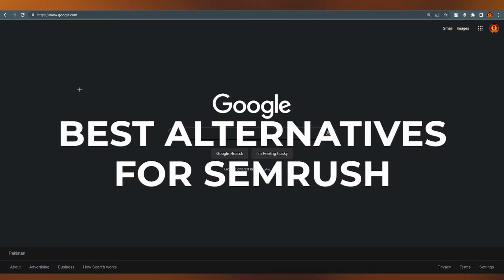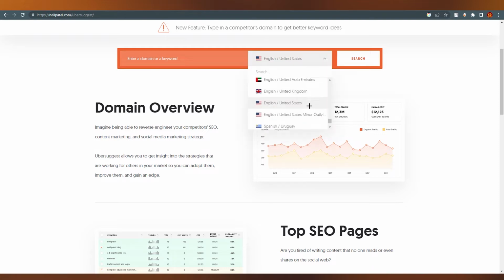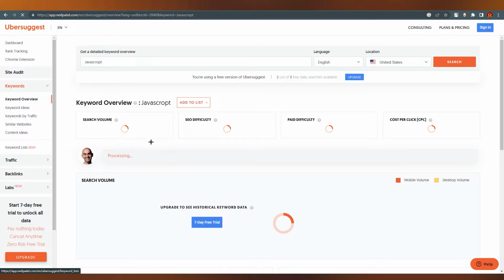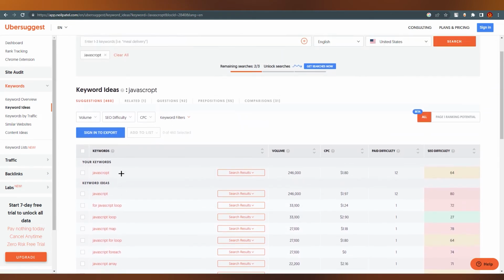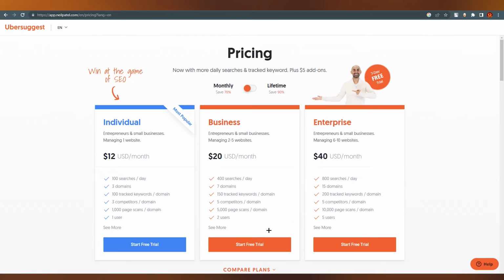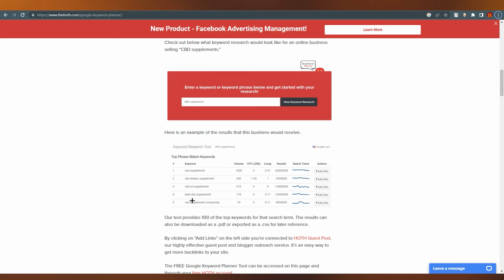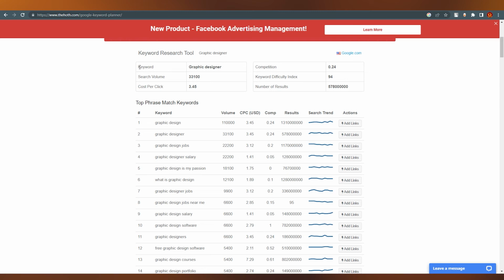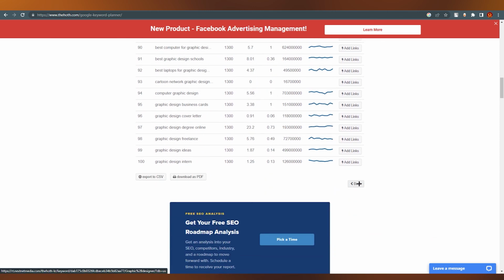Best FREE Semrush Alternatives | FREE Keyword Research Tools 2025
FREE Keyword Research Tools 2025